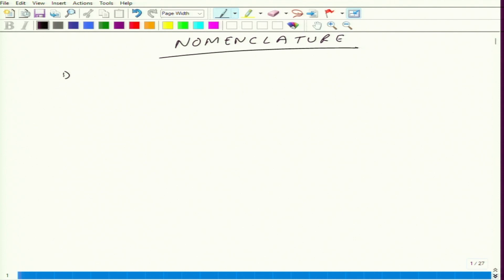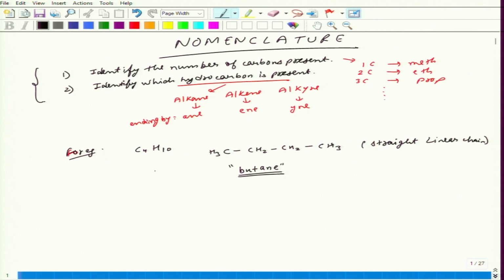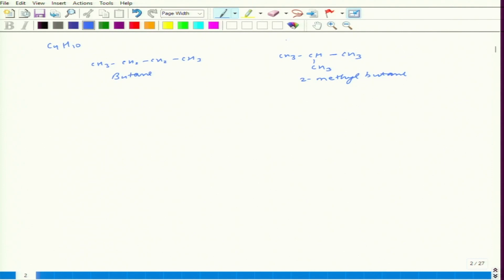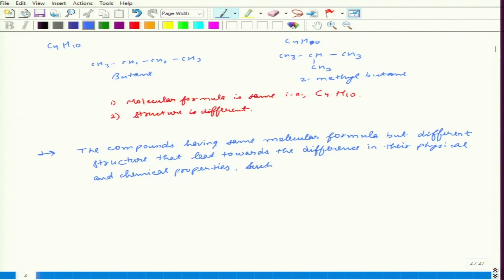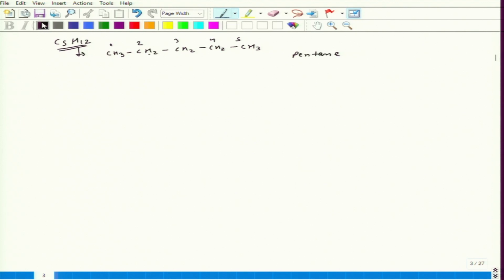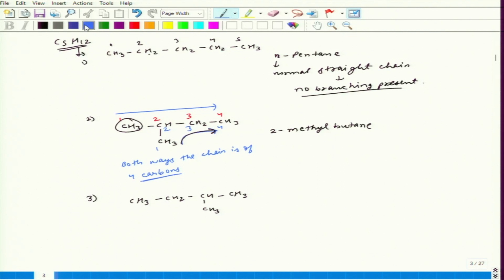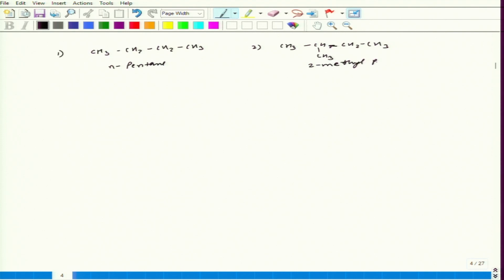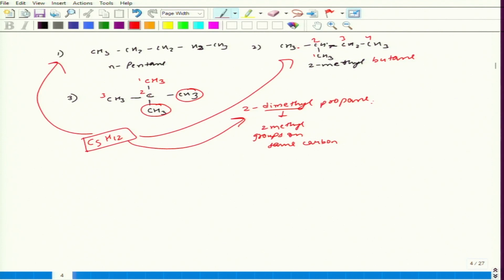Nomenclature and Isomerism Part 1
Subject: Chemistry
Programme Name: Hydrocarbons
Course Name: Medical

In this video, we have explained the basics of nomenclature and isomerism in hydrocarbons.

📡 Key Features:
Syllabus-based Content